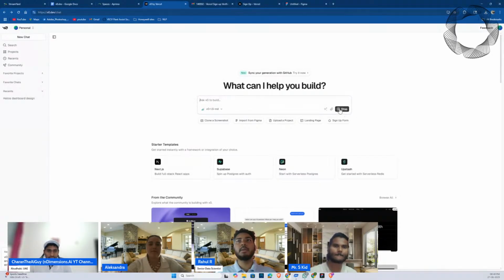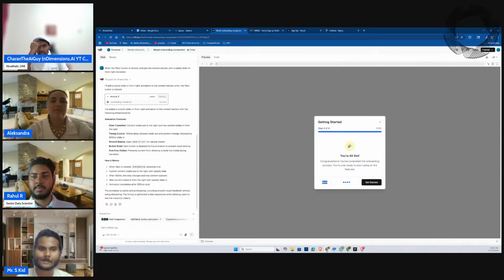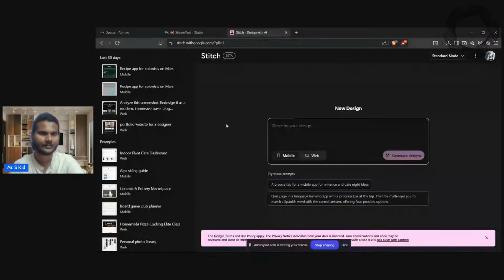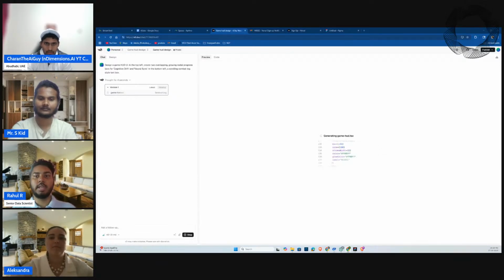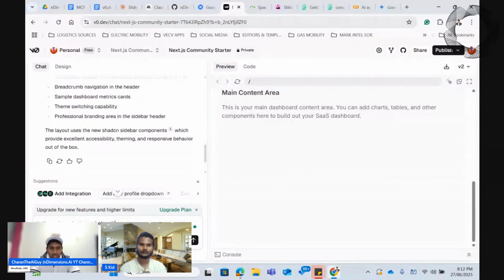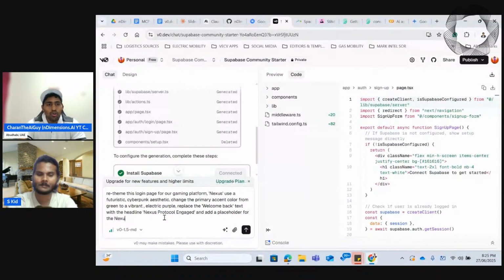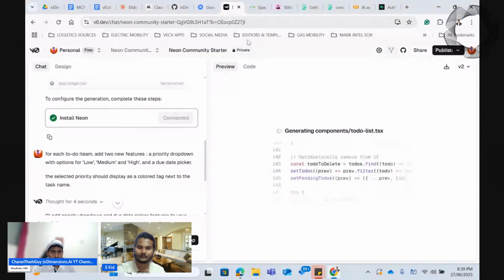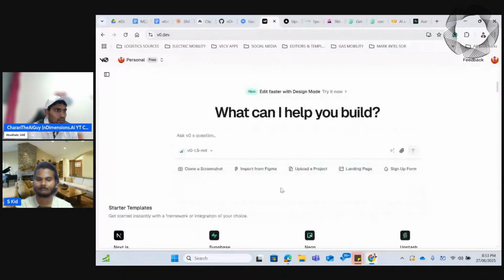Announcing Pair Vibe Coding 2: The v0.dev Complete Workflow.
The slow, multi-week handoff from Figma to code is officially obsolete.

You saw how we could accelerate ideas. Now, see how we build entire products at the speed of thought.

Join our new live webinar where we push the limits of generative development. This isn't just about prompts; it's about using the entire modern toolkit to go from concept to production-ready code in a single session.

Witness our team build live:

A complex, data-driven SaaS dashboard generated directly from a professional Figma design.

A unique website section cloned from a single, real-world screenshot.

An intricate, futuristic game HUD created from one detailed text prompt.

A full-stack application foundation, with a database and auth, scaffolded in a single click from a starter template.

This is more than a demo. It’s a new development paradigm where product, design, and engineering build together, interactively.

Don't get left behind. See the future of building for the web.

🕖 Time: 7:00 PM GST (Gulf Standard Time)
📍 Where: Live on LinkedIn